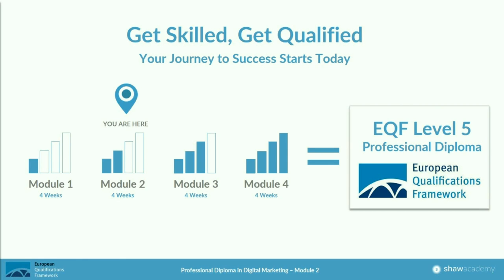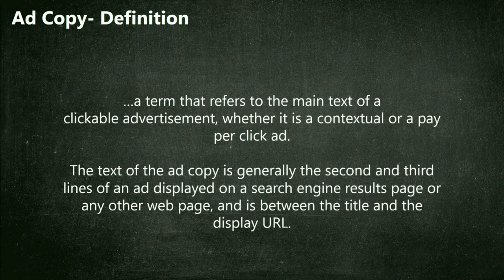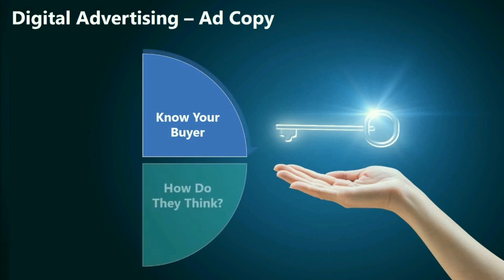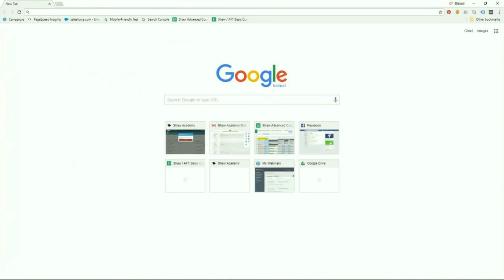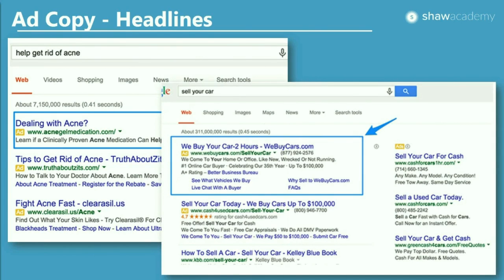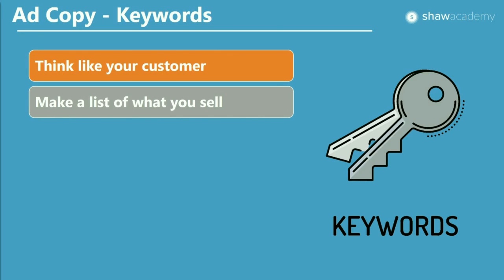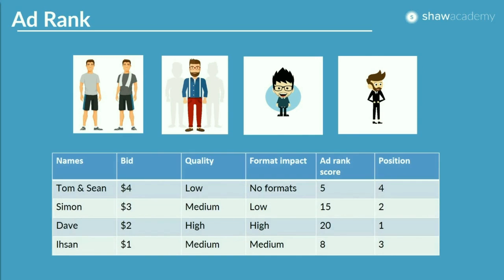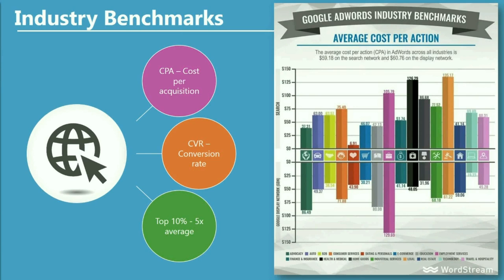module 2 lesson 1 Advertising Create Ads in the Digital Space Part 1